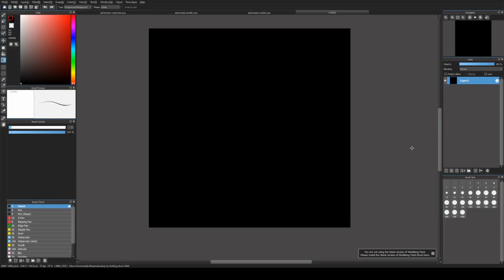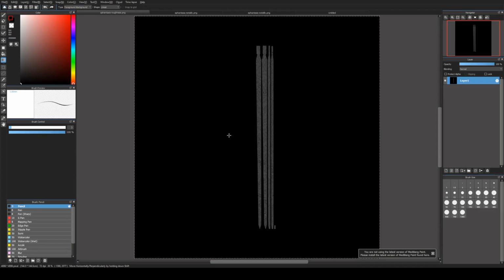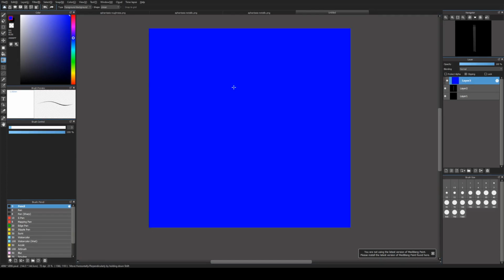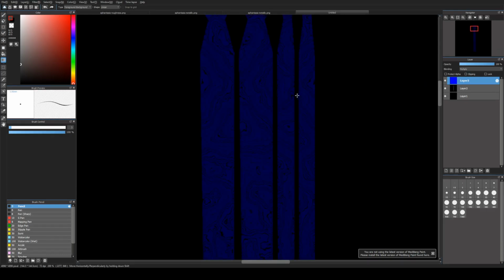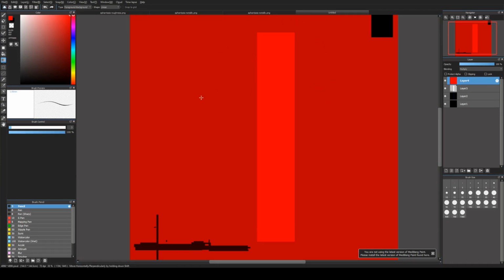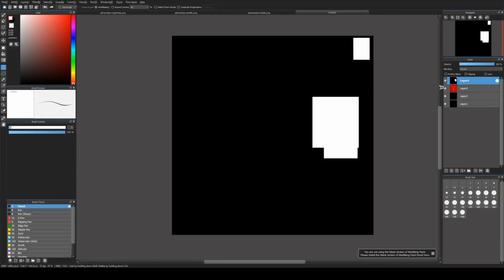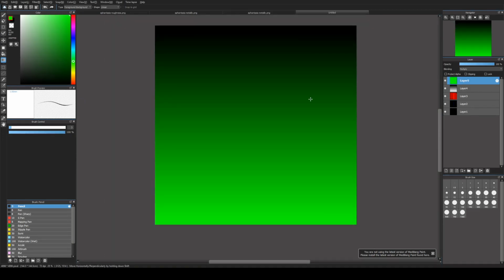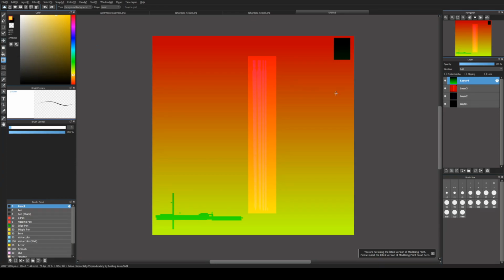how to combine roughness, metalic, and specular into a pbr map for votv